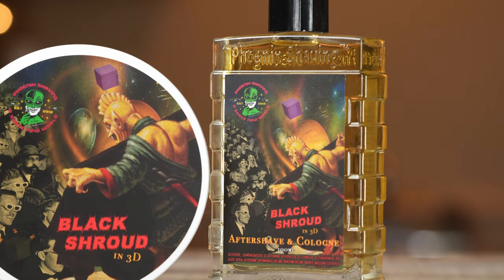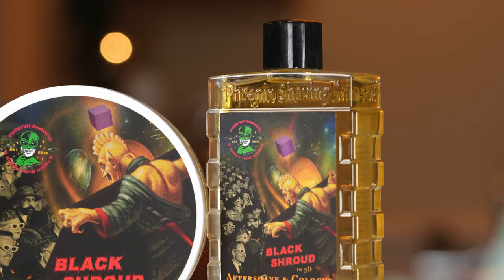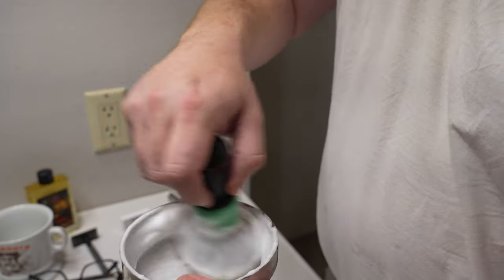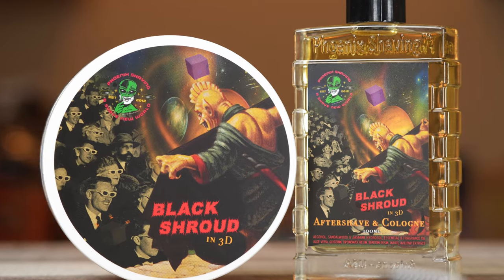Why Do We Need This Shave Soap Scent?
It has always been interesting to me when a shave soap has the fragrance of a classic after shave or cologne. Not to say it is unnecessary, just the question of, "Should this shave soap smell like this?" pops into my head. I love the envelopes artisan shave soap makers are pushing but sometimes shave soaps modeled after colognes can give me frag burn and the likes. The Phoenix Shave Soap here does not produce any frag burn (so far) and makes me feel giddy whilst shaving with this soap and splashing on the matching aftershave.